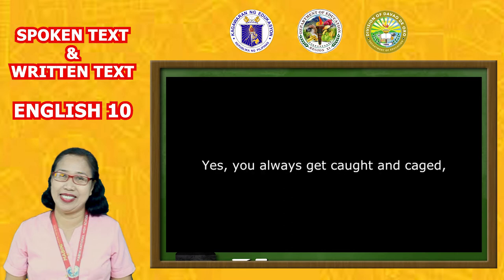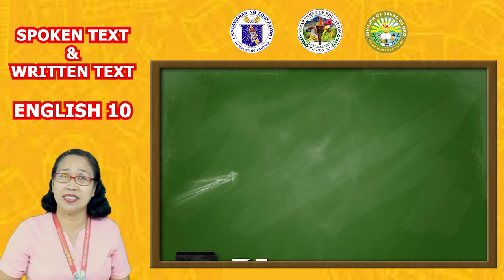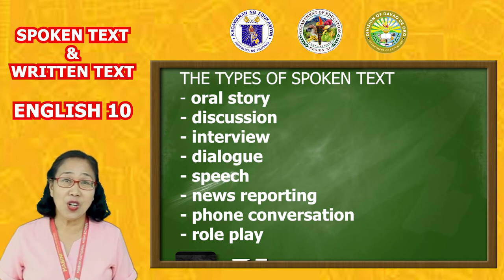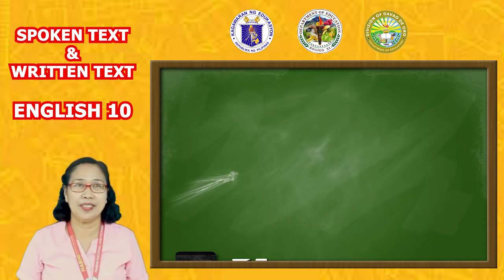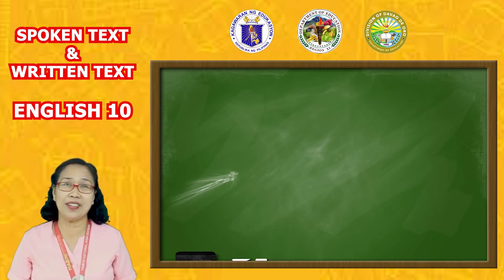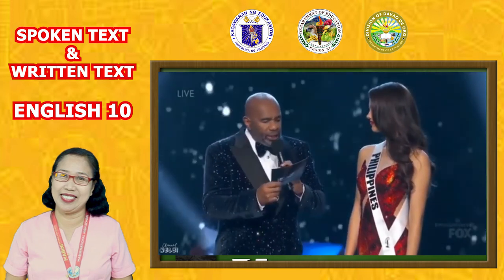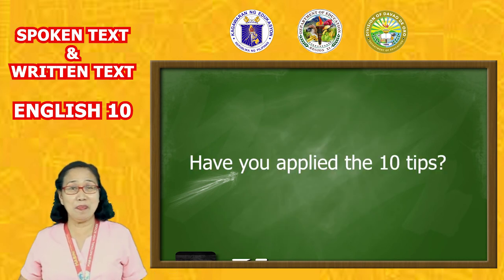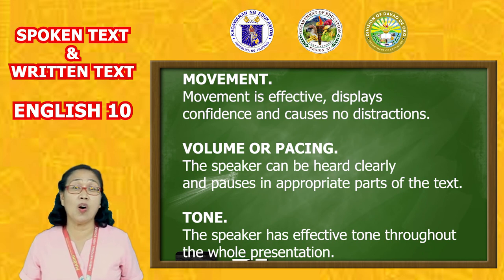ENGLISH 10 - Spoken Text and Written Text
Here are the topics for tomorrow's discussion:
Spoken Text and Written Text with Teacher Maria Evelyn C. Tanutan and Teacher Nieves M. Samson.